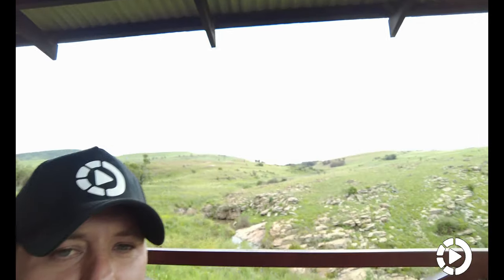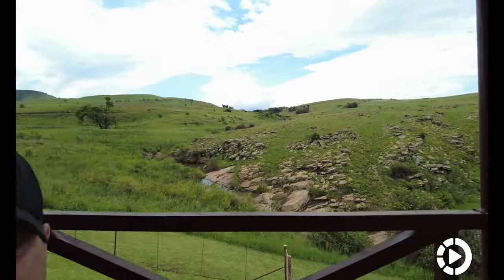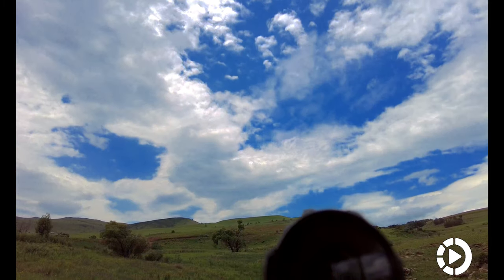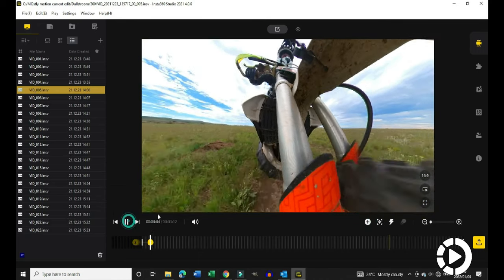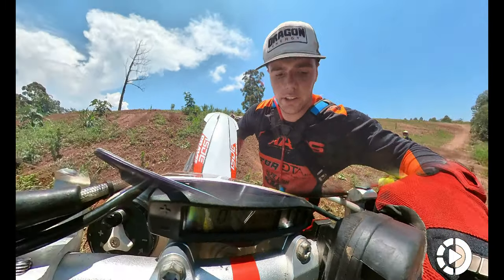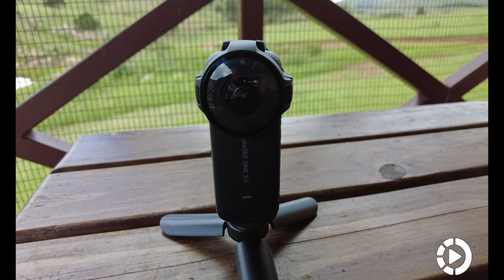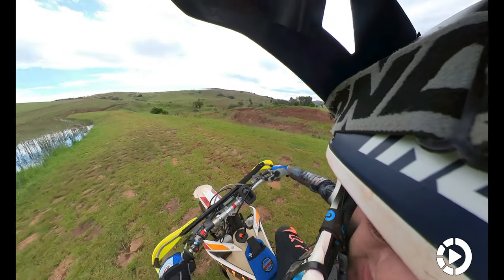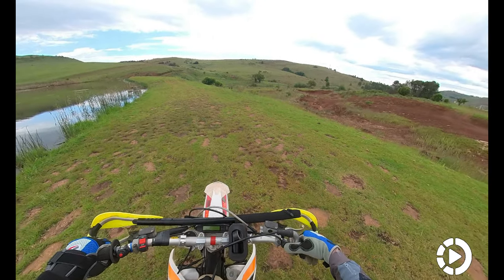Insta 360 One X2 for Enduro use?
Usually we just thrash around the mountains on Enduro bikes. But today I need your opinion on the shots from the Insta 360 One X2.